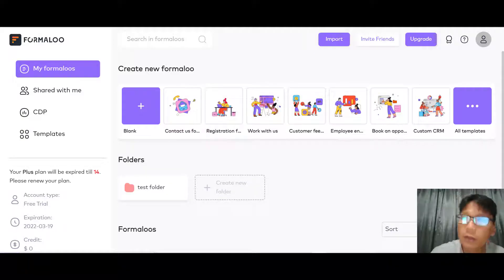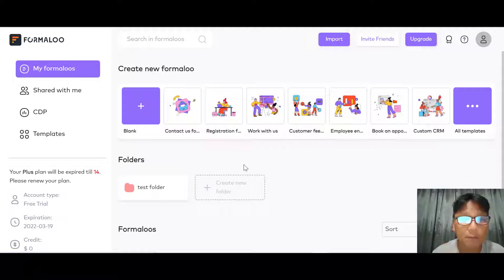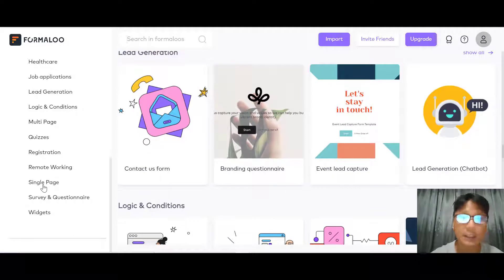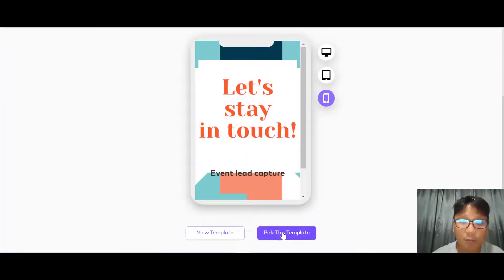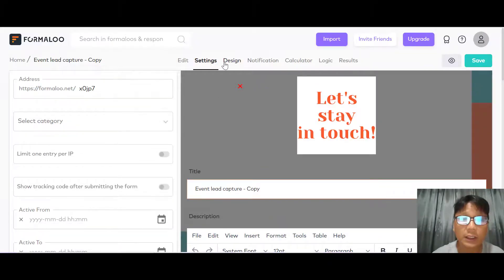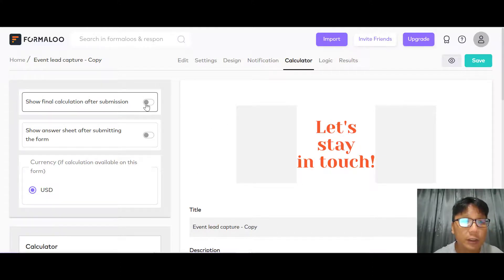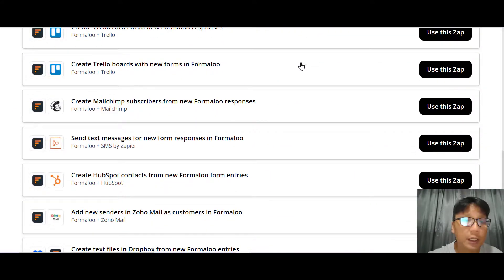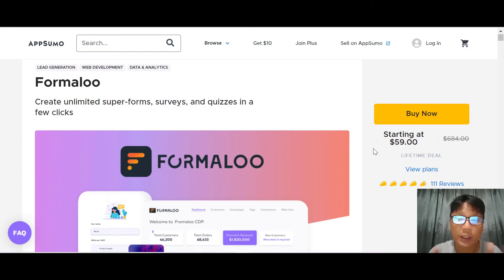Formaloo Review - Best Form Builder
Formaloo Review: In this Formaloo Review, I will show you step by step how to build many creative form using Formaloo in few easy steps.

[CHAPTERS]
0:00 Formaloo review
0:20 Formaloo platform
0:50 form template
1:32 Form Demo
2:53 Edit Form
3:11 Type Of Field
7:18 Mindmap
7:59 Form Charts
8:12 Form Intergration
8:48 Form Presentation
9:24 Formaloo Offer

Completing forms can be a TBT to waiting at the DMV for your learner's permit. (" So, I really did not remember to bring my social security card, however I did bear in mind to bring my mommy.").

However if your audience assumes your types, surveys, tests, and also polls are difficult as well as tedious, they're way less likely to share useful feedback for you to enhance.

You need a custom-made kind contractor that allows you develop interactive kinds as well as quizzes that look terrific and also work with all device kinds.
Access whatever you need to produce and manage endless forms, studies, tests, and also polls right from the Formaloo control panel.

Begin with the click of a switch and also select from 100+ integrated layouts to produce a branded, personalized type that looks great on any type of gadget.

You can share types with your associates as well as manage their degree of accessibility, making cooperation a breeze.

And also, you'll be able to create details folders with complete accessibility monitoring for every team as well as project and also even appoint forms to team members to check out or take care of actions.

With Formaloo, you can accumulate information anytime and anywhere, even offline-- making it a great option for merchants, profession occasions, programs, meetings, as well as charity events!

Formaloo mobile apps let you complete your forms and also evaluation entries without needing to wait up until you have access to a home computer.

Turn your mobile phone into an online or offline survey terminal where you can gather multiple poll or study submissions, which will sync to the cloud as soon as you're connected.

With discussion mode, you can also share the outcomes of your real-time surveys and also Q&A s in a stunning and appealing style.

Formaloo likewise has a range of calculators you can utilize to make your kinds, surveys, and also quizzes a lot more interesting and also interactive.

Develop wise quizzes with custom-made qualities, points, and solutions utilizing the grade calculator, or consist of a rates calculator to tally and collect customized repayments.

You can also produce a settlement, donation, registration, or on-line booking form and accumulate settlements with Stripe, PayPal, or among 10 other payment gateway assimilations.

Formaloo also allows you utilize effective conditional reasoning as well as operations automation to aid you get the info you need from your audience.

Develop super smart kinds with an unrestricted variety of logic jumps, conditions, workflows, redirects, and branches.

You can even attach your types with each other as you create relational kinds or kinds that function a whole lot like an app.

Engaging your target market with effective kinds should not seem like you're waiting for your crush to inspect "yes" on a piece of notebook paper. (" Conversion rate seems undecided, but allow's see just how this plays out.").

With Formaloo, you can create unlimited customized types, tests, surveys, and also studies with a drag-and-drop home builder, after that share these with your group with simply a click of a button.

Develop types that people really wish to fill in.

Get lifetime access to Formaloo today!